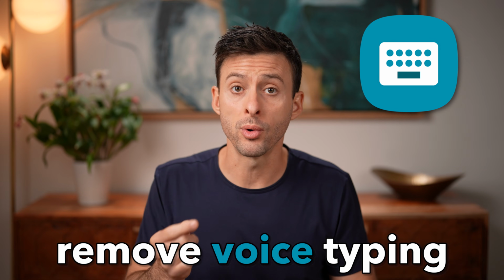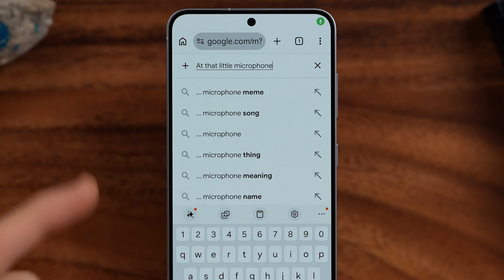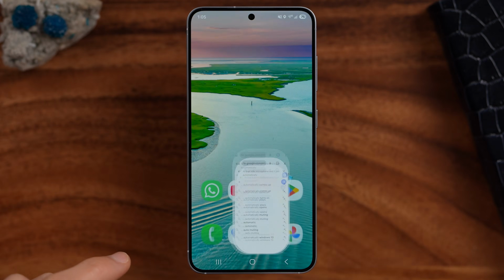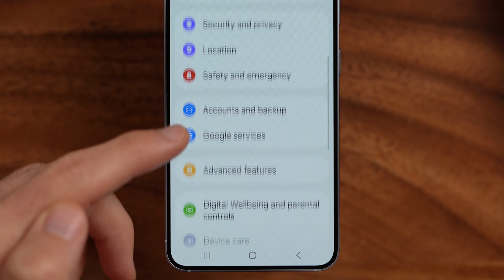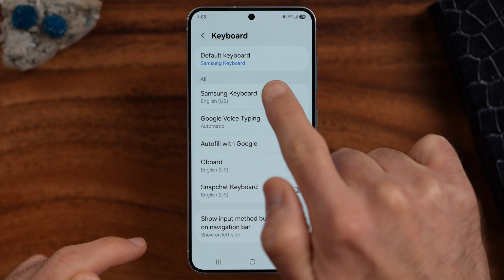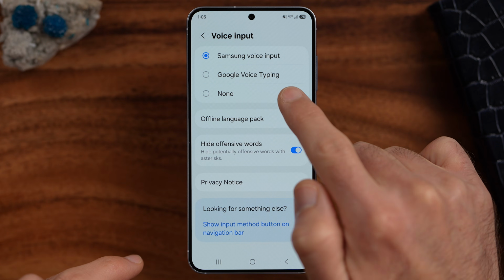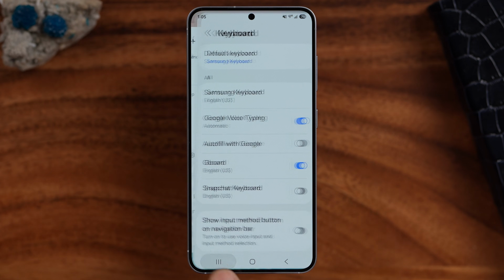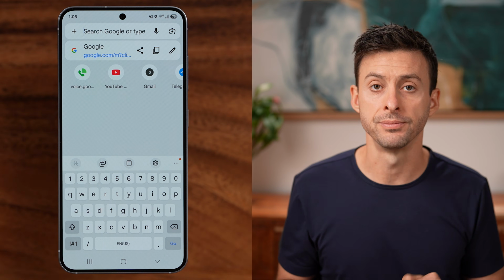How to Remove Voice Typing on Samsung Keyboard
You can easily remove voice typing on your Samsung keyboard by following along with these steps.